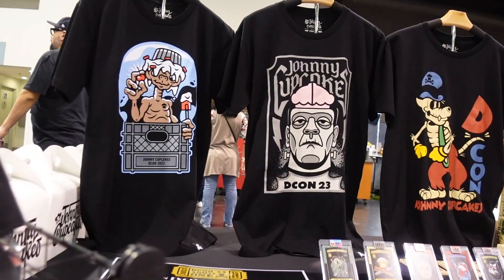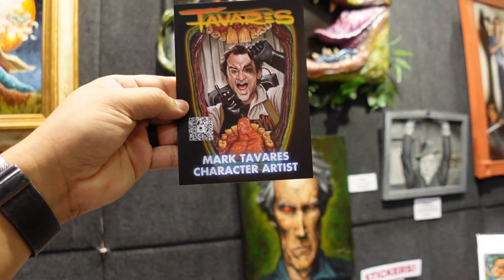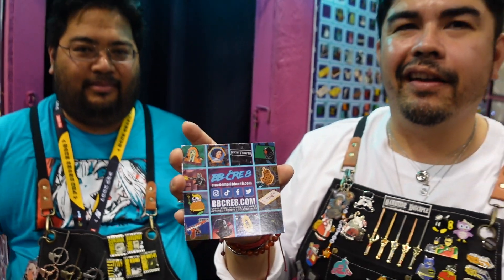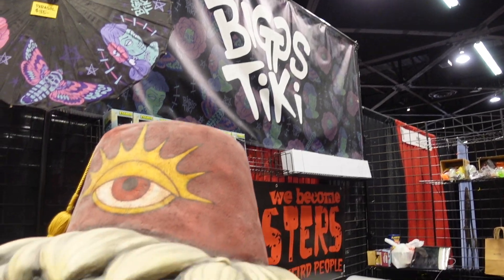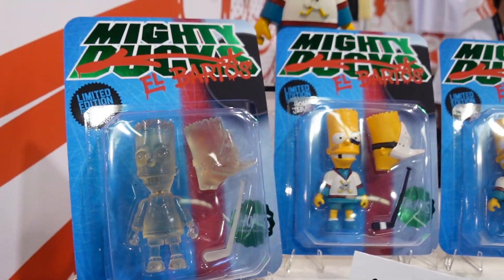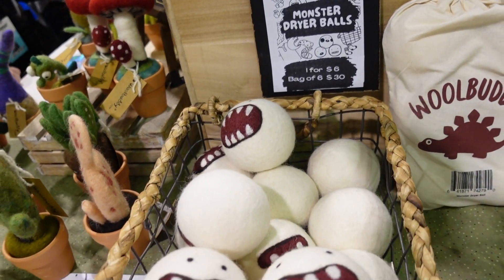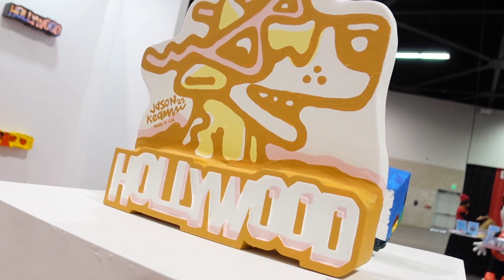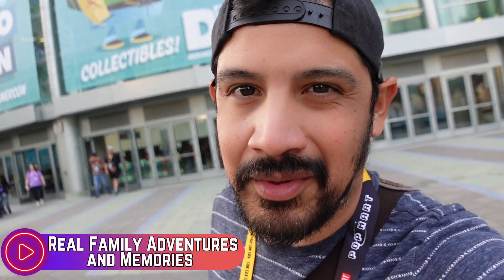DesignerCon 2023 | FIRST TIME! | Last Year at Anaheim Convention Center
DesignerCon 2023 My First Time! We saw some of the most incredible artists here! Collectibles from Medicom, Mondo, and so many more. Interviewed Artists at their booth. Join me on a solo walkthrough of the convention center for the last time before Designer Con moves to the Las Vegas World Expo Center!

DesignerCon is an annual art and design convention that smashes together collectible toys and designer goods with urban, underground, and pop art! DCON is over 300,000 sq. ft. and features over 700 vendors, art & custom shows, live demonstrations, and much more! The show coordinators strive to provide a fun, safe, comfortable environment for fans, artists, and vendors to meet. Join us every year at the Anaheim Convention Center for a weekend of fun, toys, and art!
Attendees will have access to exclusive, limited merchandise designed by artists just for the show.
100 artists from around the world celebrate 100 Years of the Hollywood Sign for this year's art show.
Every year DesignerCon gets better with more artists, vendors, installations, and surprises. This year is no different, here are some of the awesome highlights of what will be happening during DesignerCon 2023.